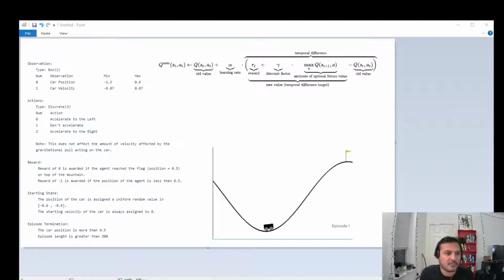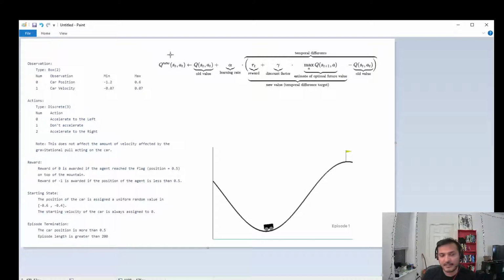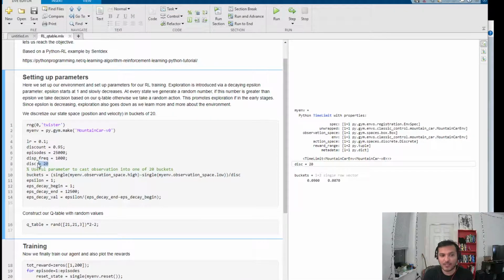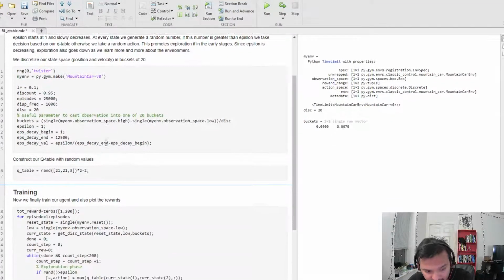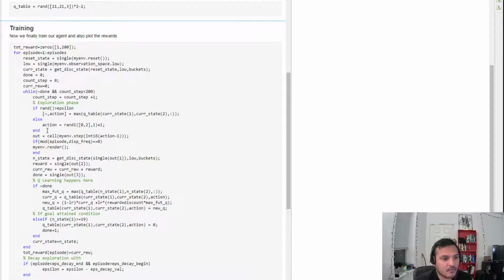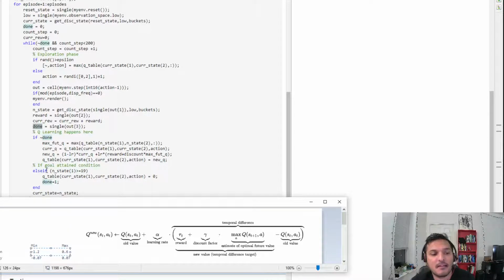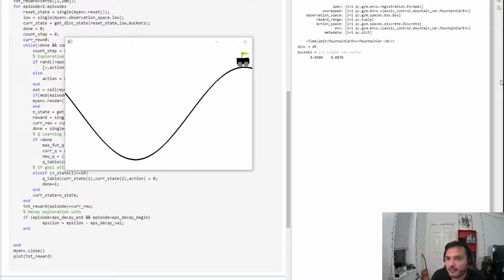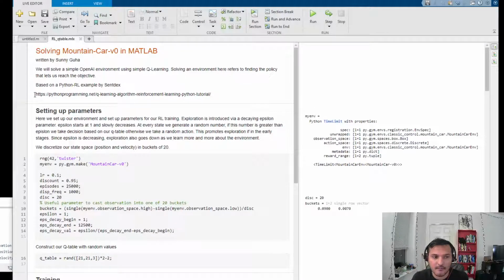Reinforcement Learning in MATLAB with OpenAI Gym - Q-Learning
In this video, I show how to solve an environment using Q Learning in MATLAB.